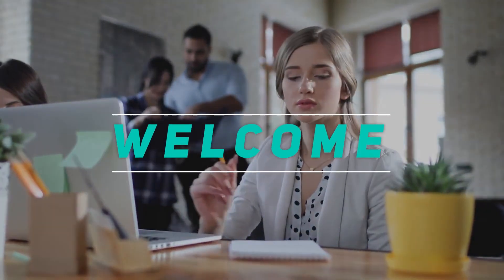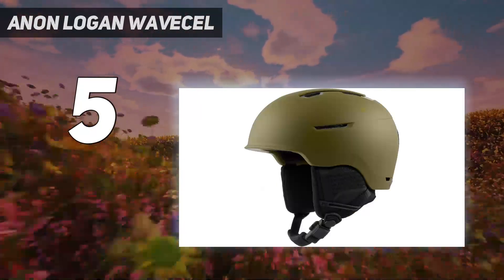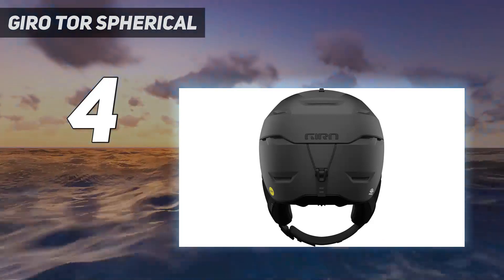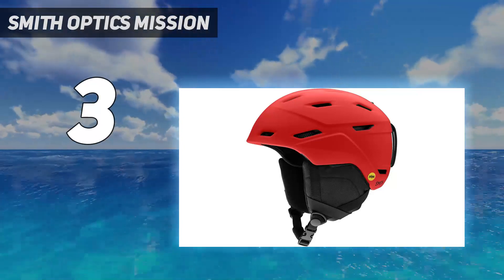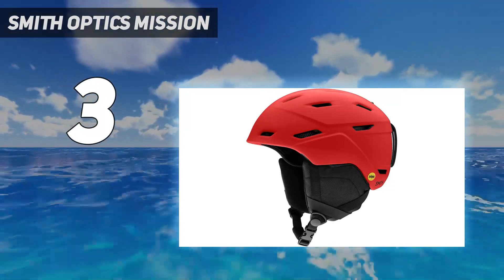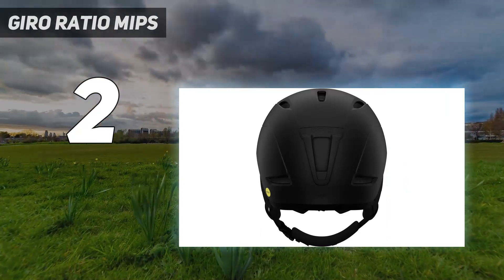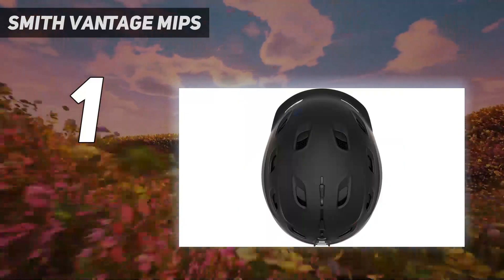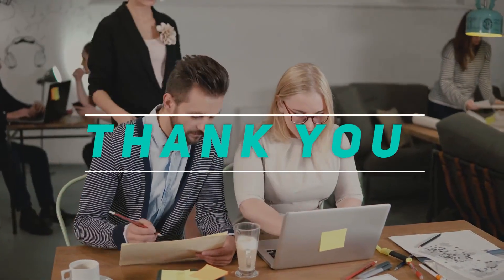Top 5 Ski Helmets in 2024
Here is the Updated Prices of the Best Ski Helmets  in 2023!

Things that we mentioned in this video:
1. SMITH Vantage MIPS - B0732QNNXN
2. Giro Ratio MIPS - B0746BCWMQ
3. Smith Optics Mission - B0883K14RV
4. Giro Tor Spherical  - B0B5W22B5B
5. Anon Logan WaveCel - B09QXQ1D4G